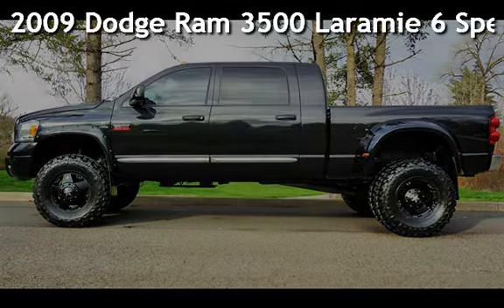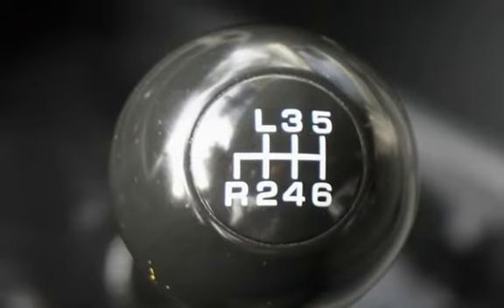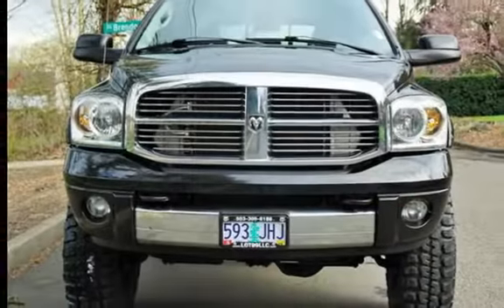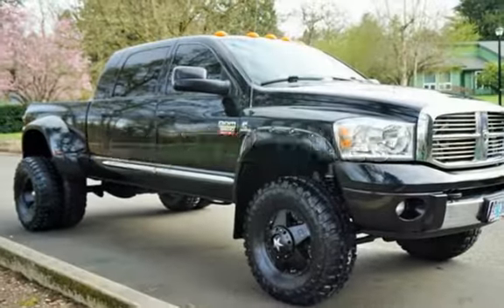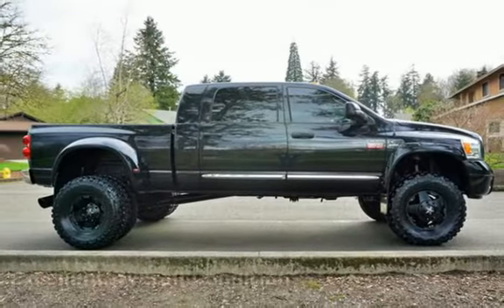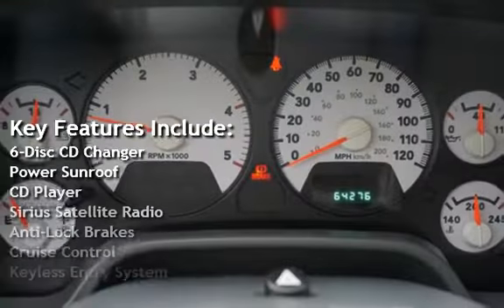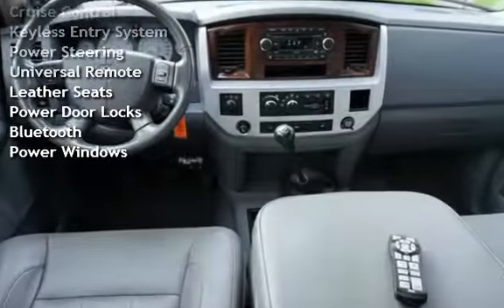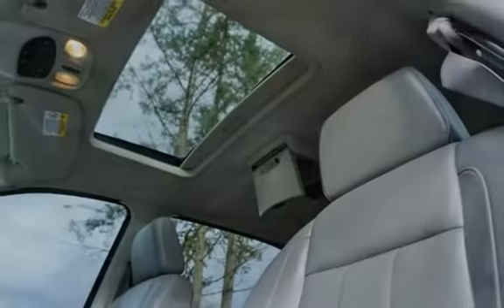2009 Dodge Ram 3500 Laramie 6 Speed Manual Dually Compond Turbos Lift for sale in Milwaukie, OR